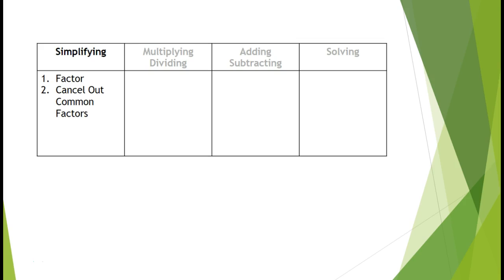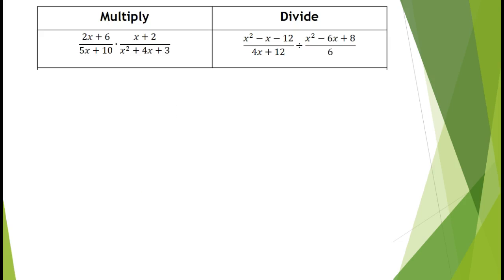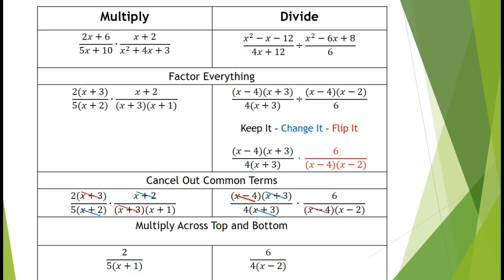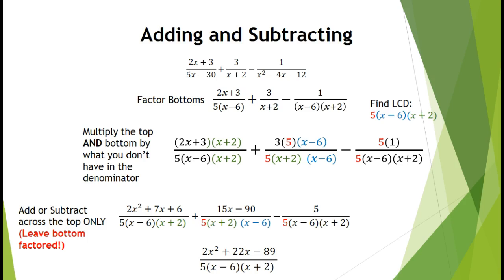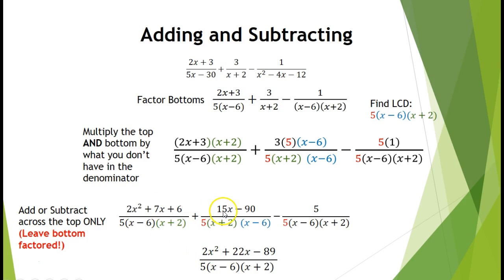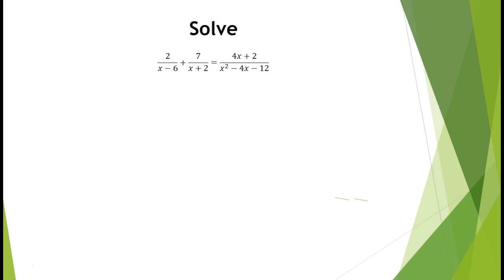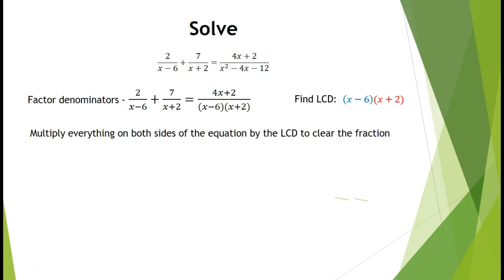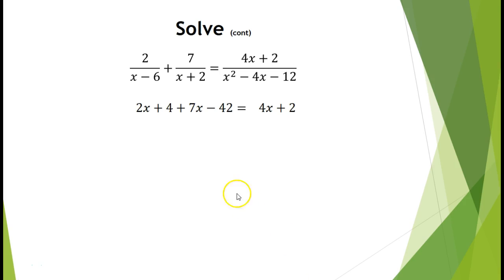Differences Between Rational Operations and Solving